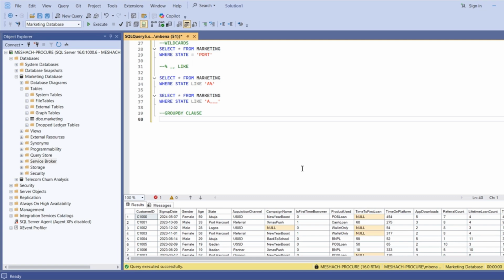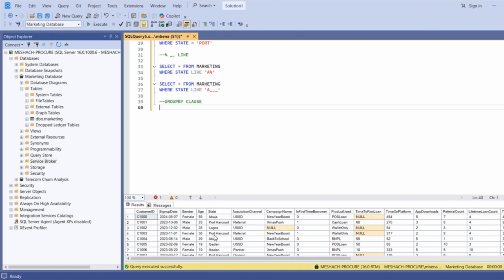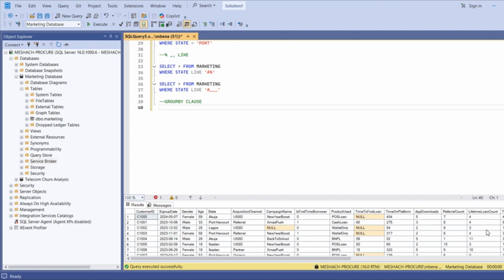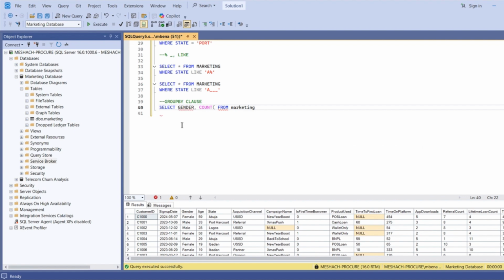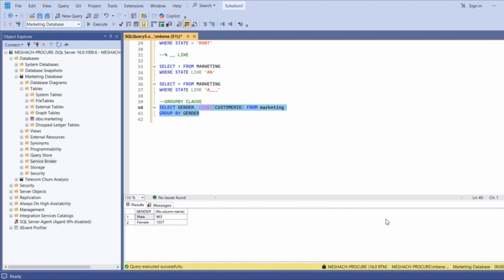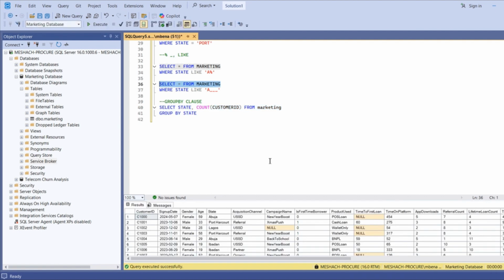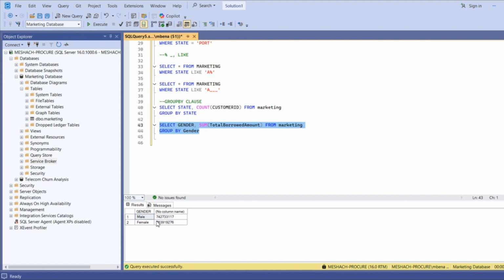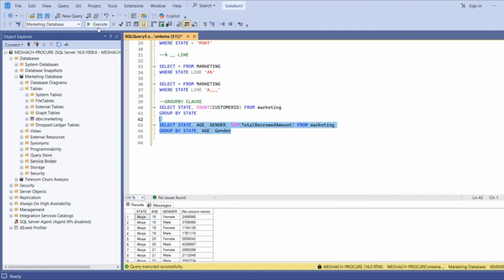GROUP BY Clause in SQL | Summarize & Analyze Data Like a Pro (Beginner Tutorial)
In this beginner-friendly SQL tutorial, you’ll learn how to use the GROUP BY clause to summarize, organize, and analyze your data effectively.

The GROUP BY clause works hand-in-hand with aggregate functions like COUNT(), SUM(), AVG(), MAX(), and MIN() — helping you generate meaningful insights from your datasets.

📘 In this video, you’ll learn:
✅ What the GROUP BY clause does in SQL
✅ How to group data based on one or more columns
✅ How to use aggregate functions (COUNT, SUM, AVG, MAX, MIN)
✅ How to filter grouped data using HAVING
✅ Real-world examples (sales, customers, and product analysis)
✅ Common mistakes beginners make with GROUP BY

💡 By the end of this tutorial, you’ll know how to aggregate and summarize data — a crucial skill for data analysts, data scientists, and business intelligence professionals.

📚 Perfect for:

SQL beginners and students

Data analysts and BI professionals

Anyone looking to analyze large datasets